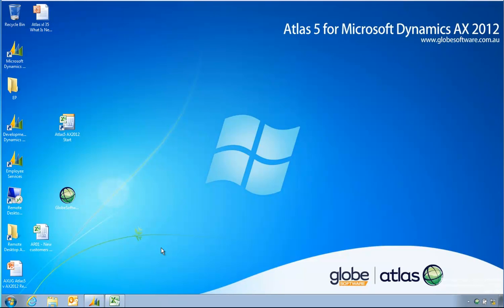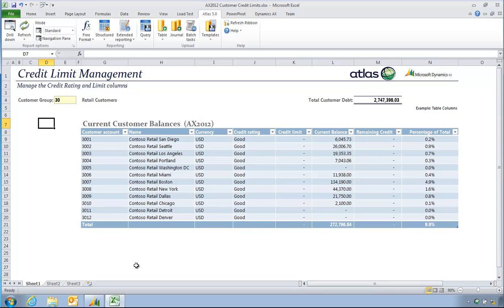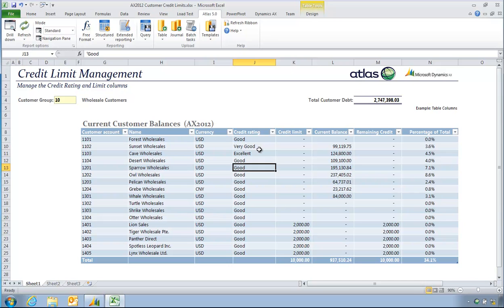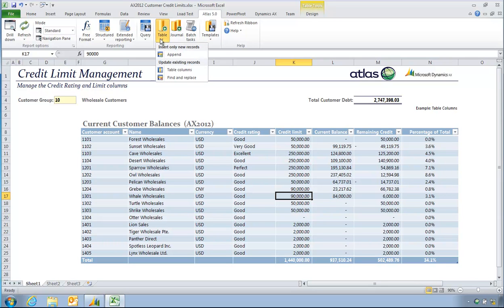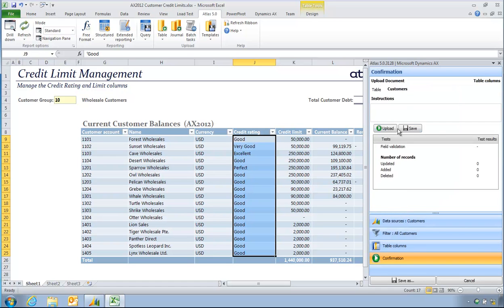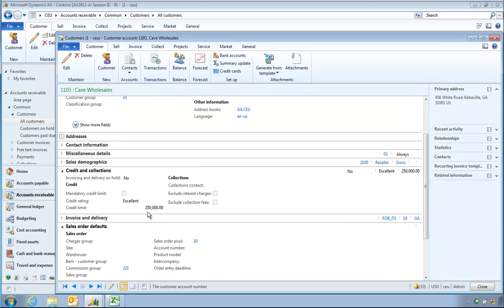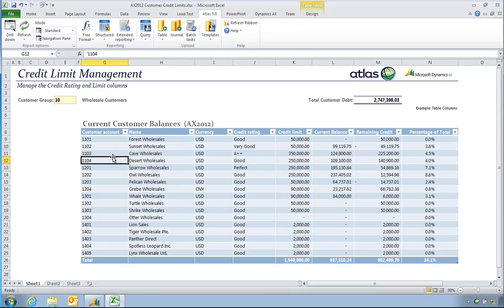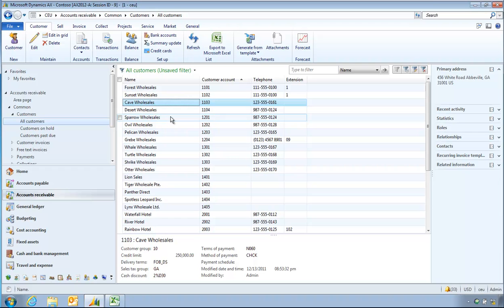Updating existing AX 2012 data from Excel using Atlas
In this example, the customer credit rating and credit limit columns are being managed from Excel.  An Atlas List report is done to get the current data from AX 2012.    Change the two columns and use Atlas to then update AX.
Refresh the Atlas workbook first to ensure you're getting the current data ( ie if it changes inside AX you need this to reflect in your spreadsheet).

let us know what you think of this clip